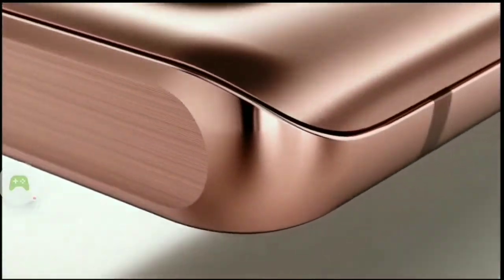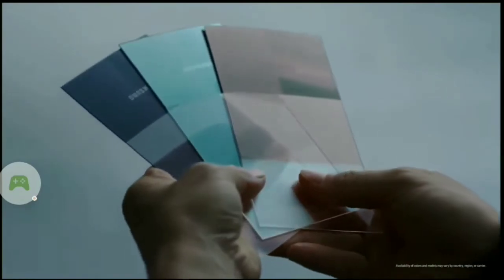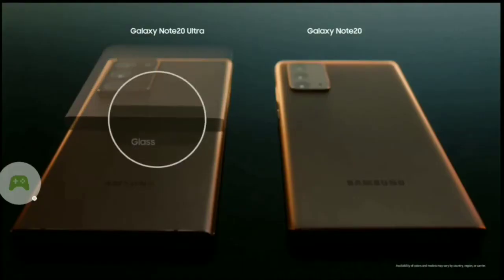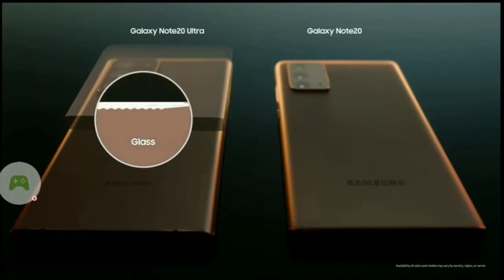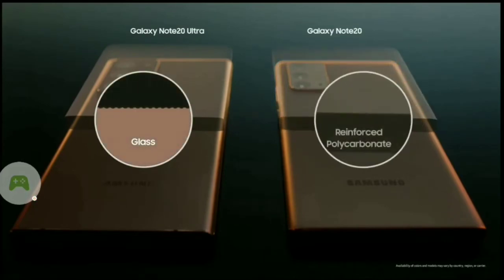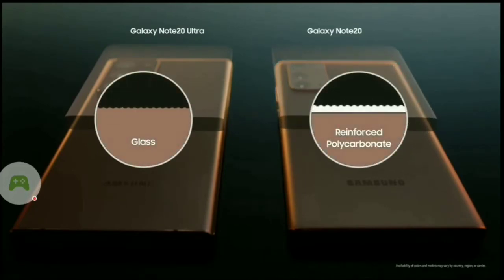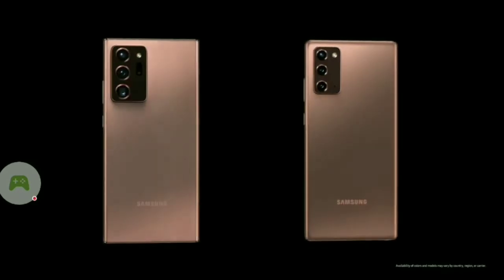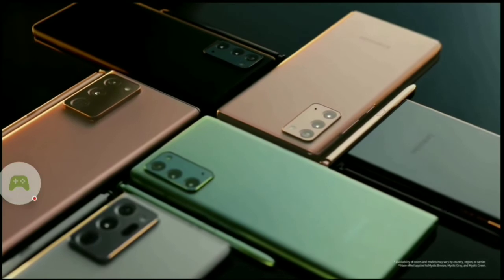Untold Stories: Samsung Galaxy Note 20 / Ultra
This video will show you the untold story of the Samsung Galaxy Note 20 and Note 20 Ultra innovative design.